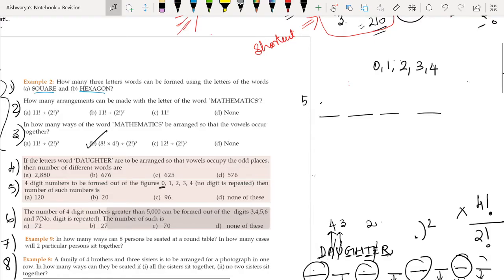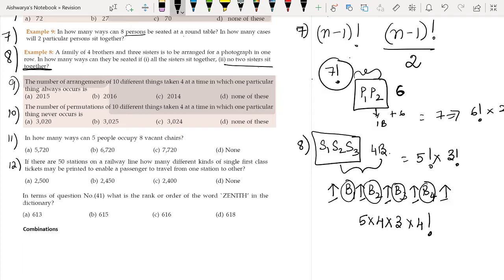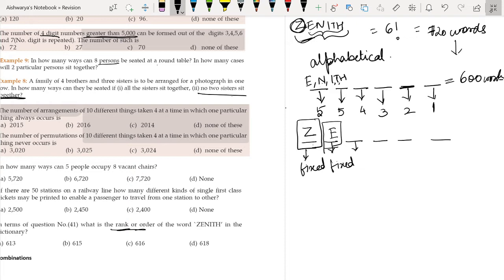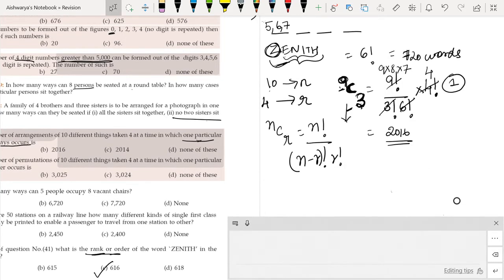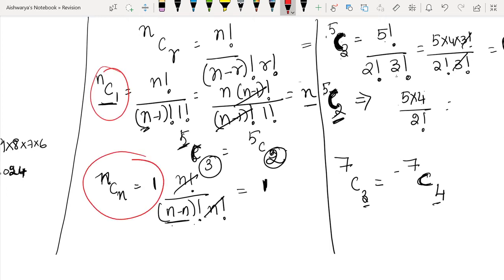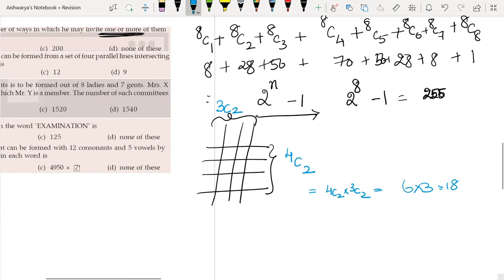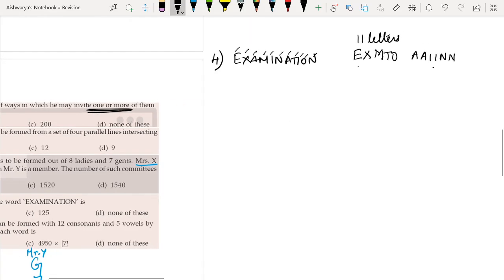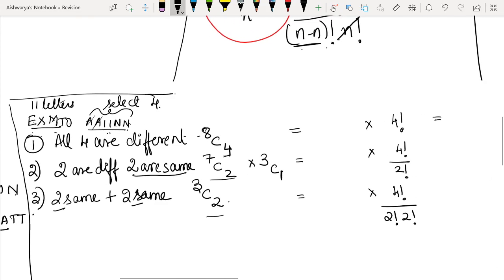CA Foundation - Grand Revision 2020 - Maths & Logical Reasoning - Session 3B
Topics Covered: Permutations and combinations